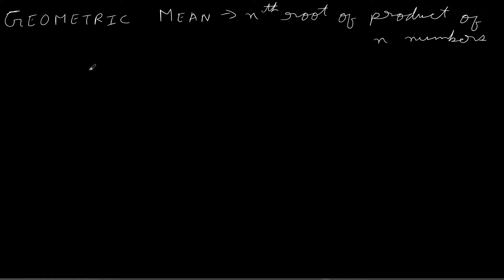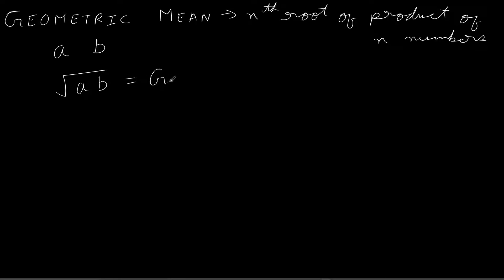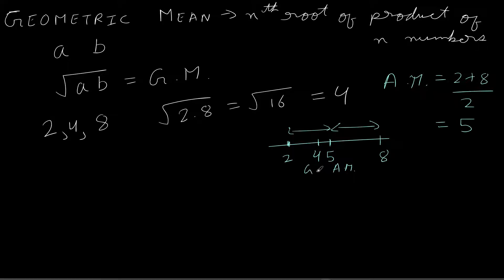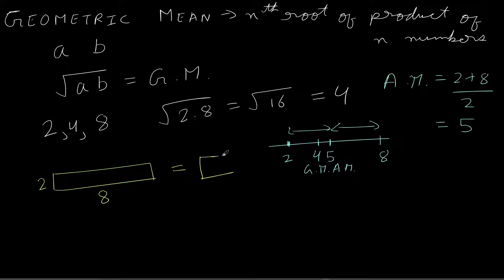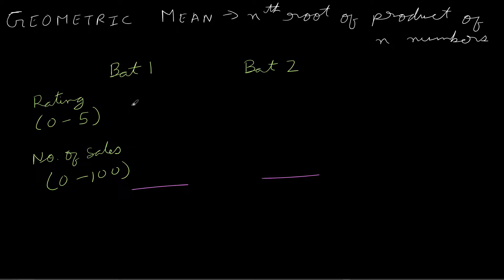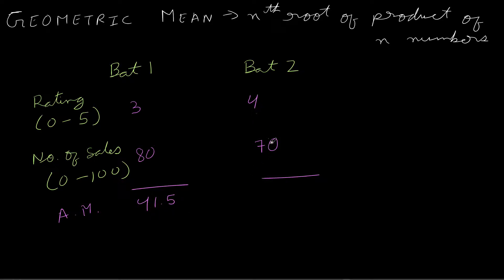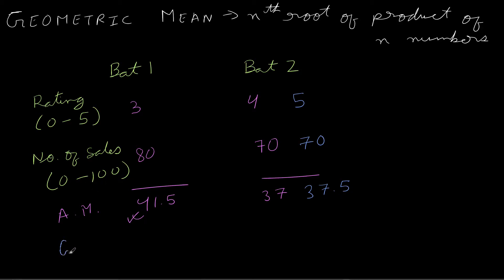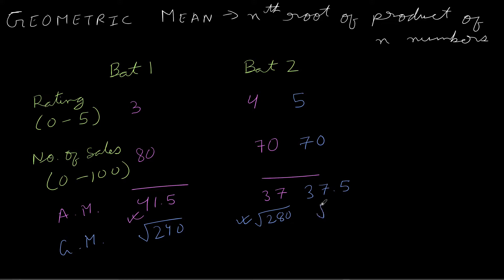What does it mean by Geometric Mean - Where do we apply it in real life | e-Vidyalaya